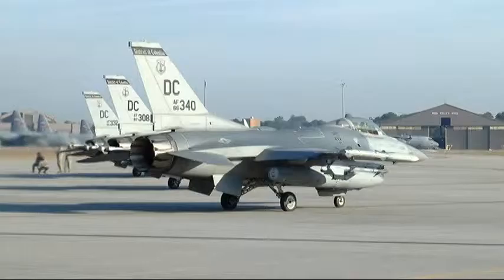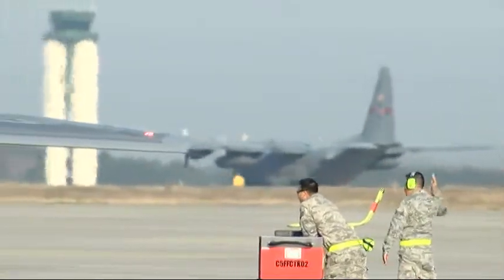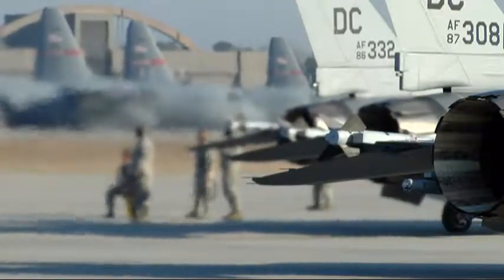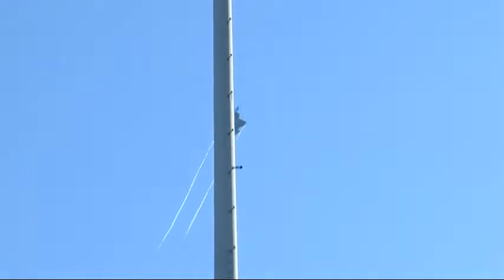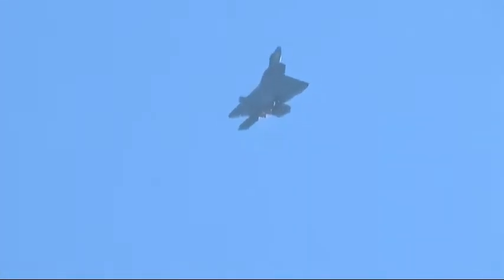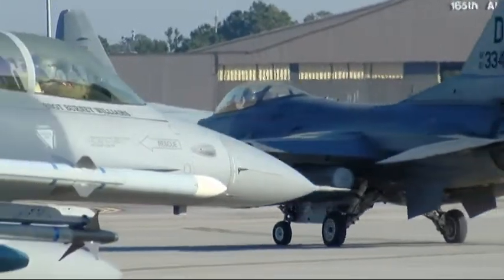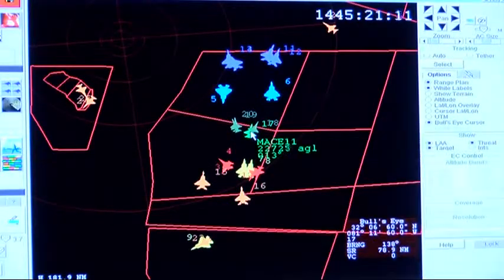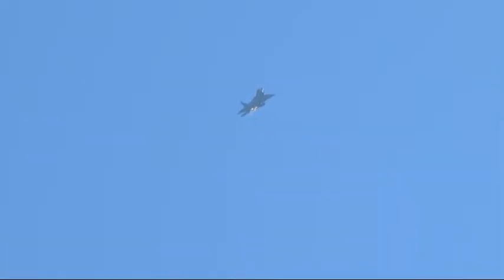Excellence in PhotoJ Daniel Evans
"Sentry 2014" - A massive military air exercise. Every piece of video matches what the interviewee says and getting your planes correct in a military town is crucial!